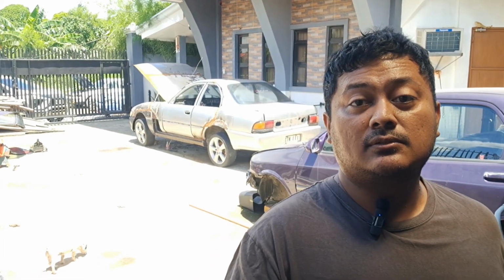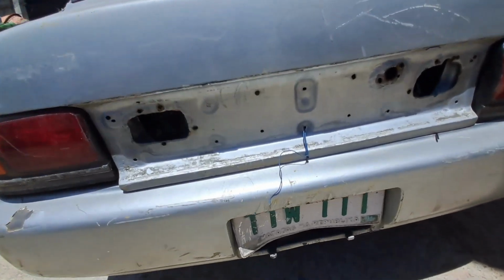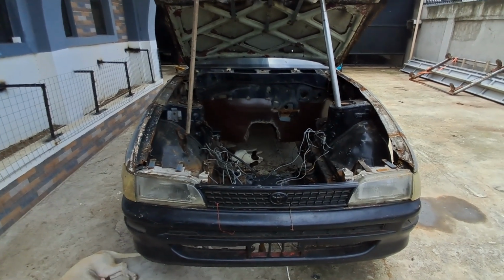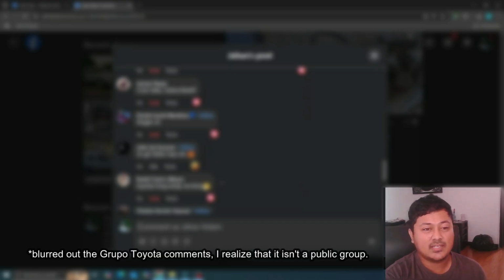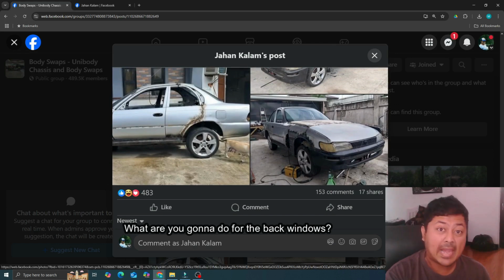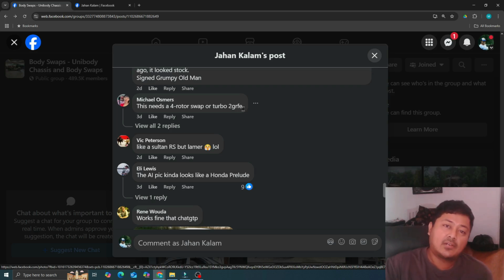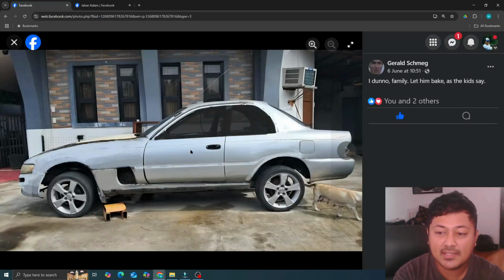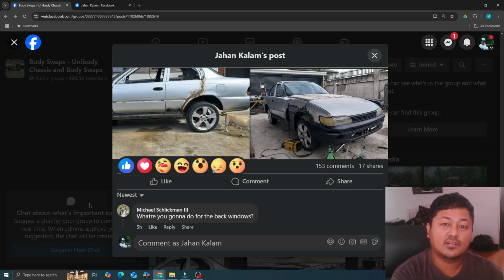Body Chopped Corolla Gets DISSED by the Internet!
I share the latest progress on our custom car build, where we body swapped a Toyota Corolla Bigbody onto a Mazda 929 chassis and made the front end longer than Pinocchio's nose while in denial. Lots of progress on the front end, it's shaping up to be something special, methinks.

I also react to some of the comments I’ve received in some Facebook groups where I shared progress of the build.  Watch as I address the criticism, answer questions, share my thoughts, and keep pushing forward with my passion for car building. Sometimes, you just gotta laugh at the haters and keep doing what you love!